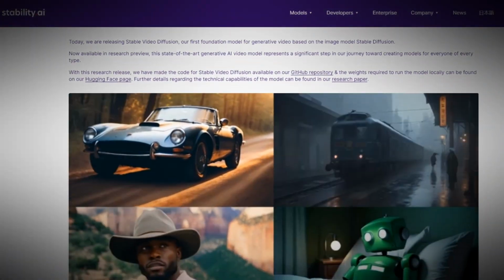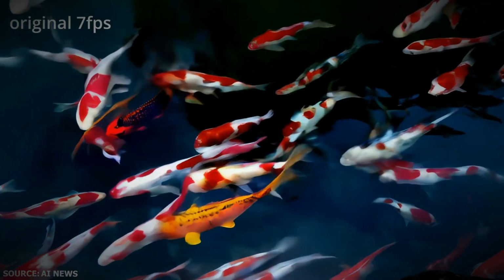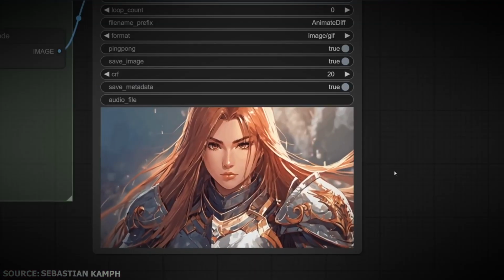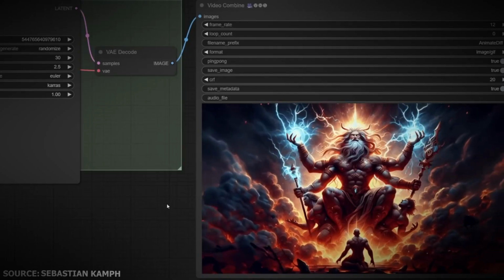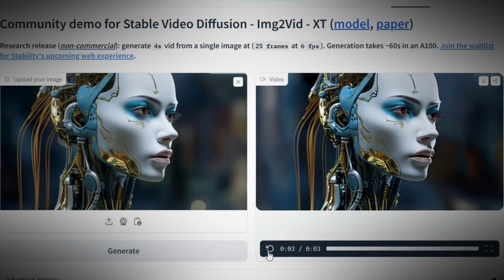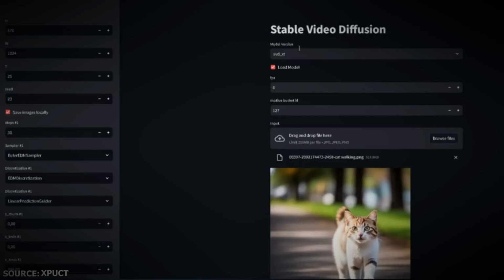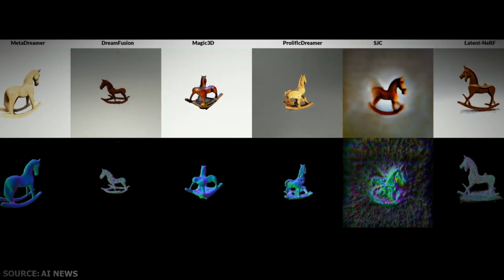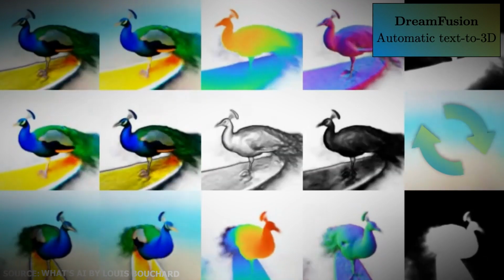Unveiling Stable Video Diffusion | Revolutionizing Content Creation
In this video, we unveil the power of stable video diffusion AI, a cutting-edge technology based on stable diffusion image models. We'll delve into benchmark studies that showcase its superiority over industry giants like Google's PE laabs and Runway ML. Witness the visual quality and advanced prompt adherence that sets stable video diffusion apart from the competition.

Join us on this journey as we navigate the future concerns and possibilities of this remarkable AI model. Stay ahead of the game and revolutionize your video-making process with stable video diffusion AI.

0:00 - Introduction and challenges
1:23 - Stable video diffusion AI introduction
3:10 - Comparison with industry giants
4:45 - Benchmark studies and visual quality
6:30 - Navigating future concerns
8:15 - Conclusion and the future